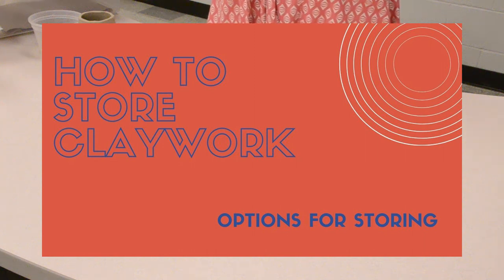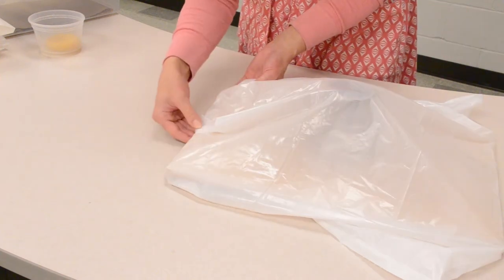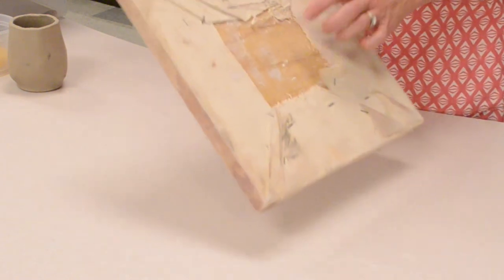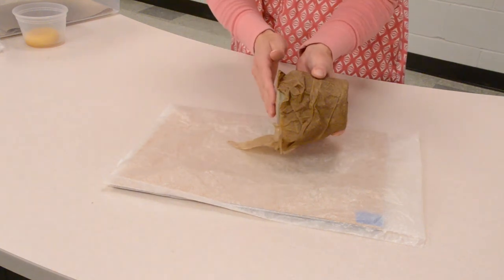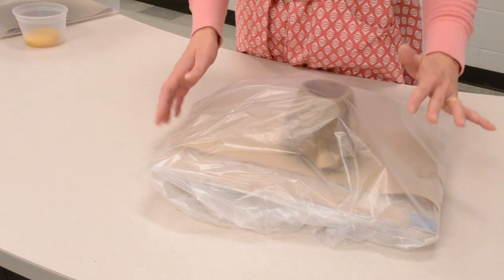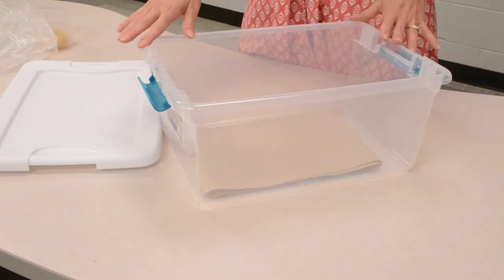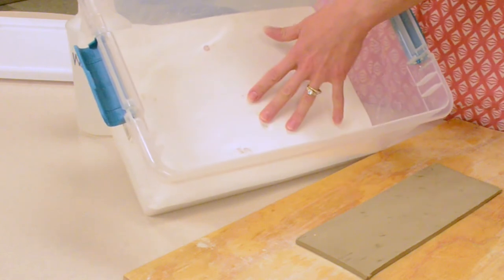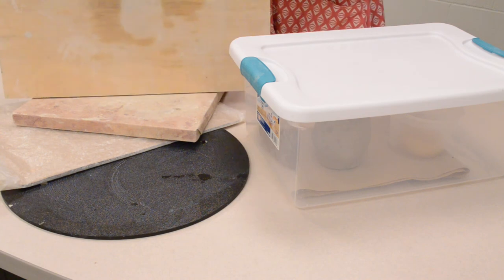How to Store Clay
How to store ceramics projects in the classroom, studio, or at home.

Options for clay storage:
Wareboards (plywood, cement board, drywall)
Wrapped Cardboard
Lidded Plastic Box
Damp Box
Bats
Plastic Bags